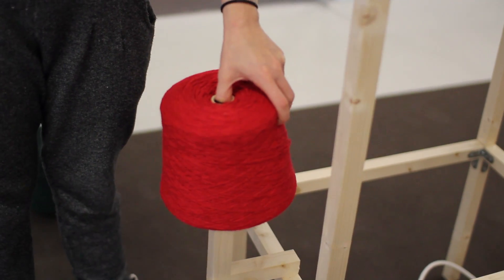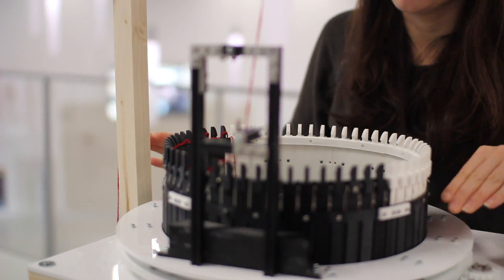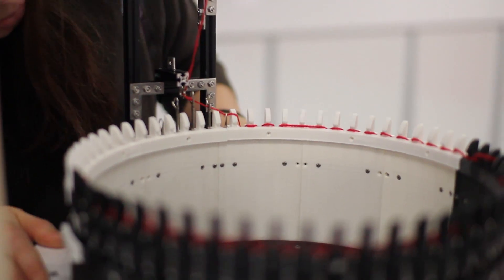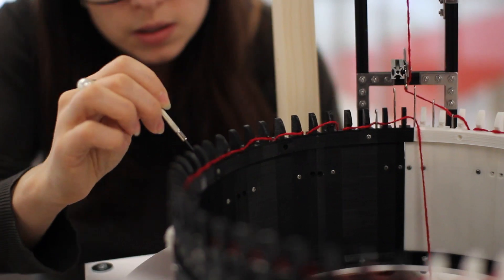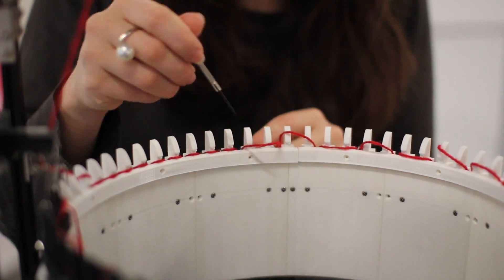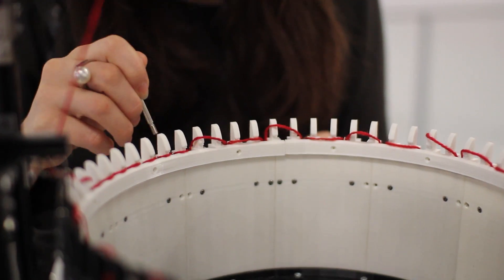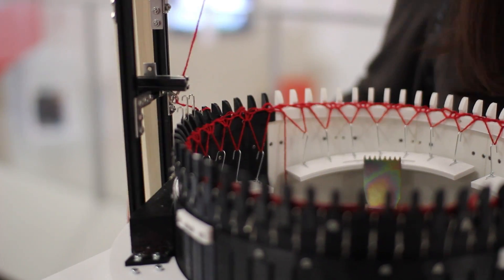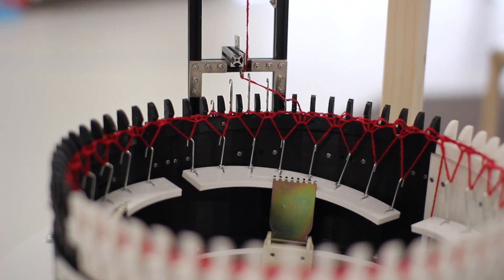Circular Knitic tutorial: How to Cast On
This video tutorial explain "How to Cast On" the Circular Knitic machine.

"Circular Knitic" is the first open hardware circular knitting machine and it is new project comissioned art piece by Etopia(center for art and technology Zaragoza) for the exhibition "DOERS. A SHOW ABOUT THE WORLD OF MAKING" curated by David Cuartielles (From 20th december 2014 to 31th July 2015).

The machine had been published and you can get more info in

Thanks to Kultuuri Katel Makerspace, Gustavo Valera, Marta Corsini, Juan Prada, Laura Balboa, José Carlos Arnal, Jesús Rodriguez, Sergio Artiaga, Raul Martinez.